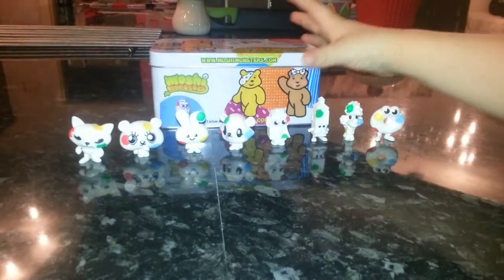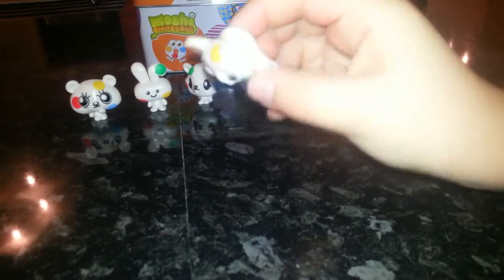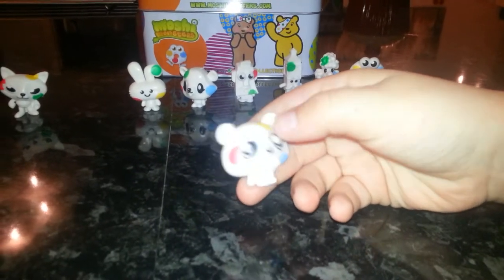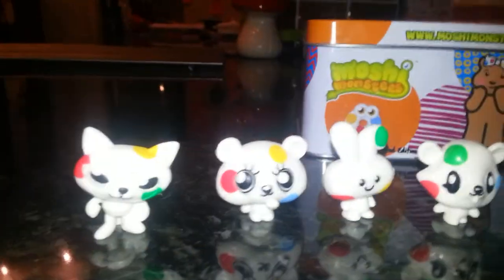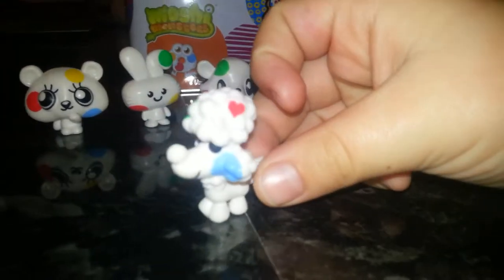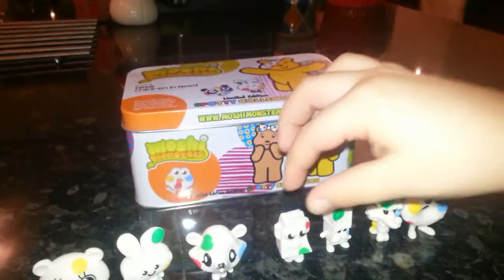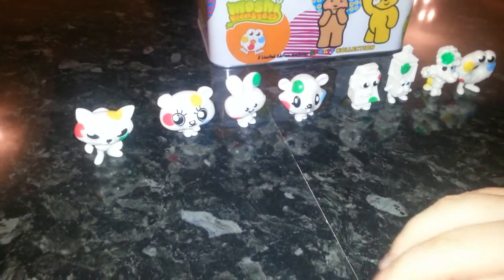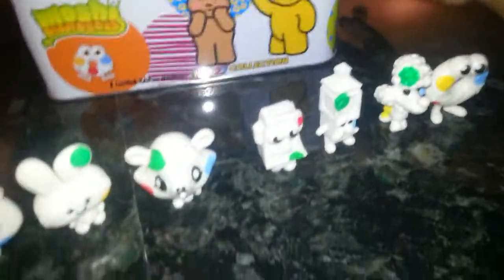Spotty moshi monsters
By Harley Catterall